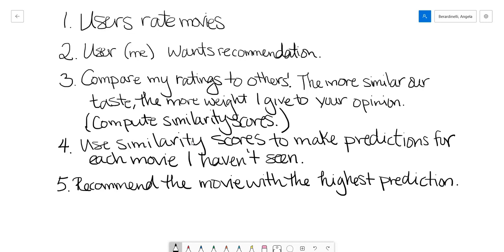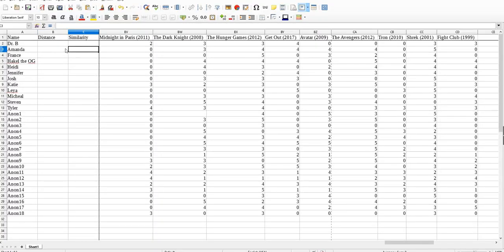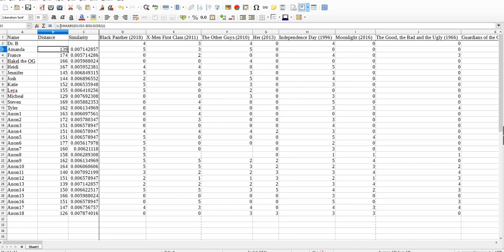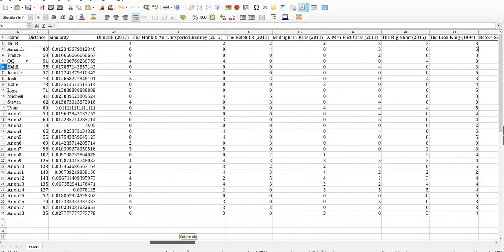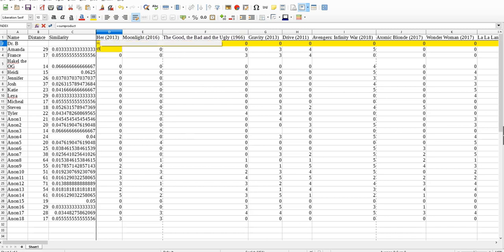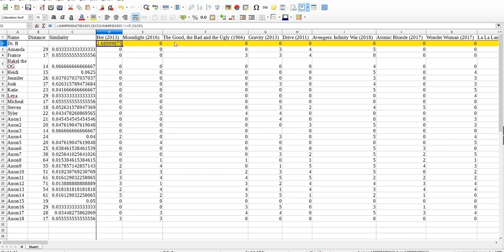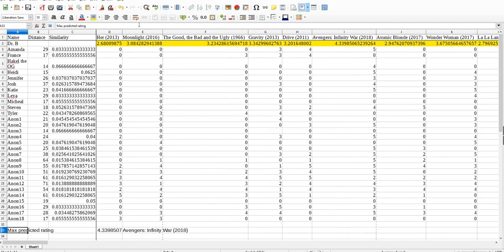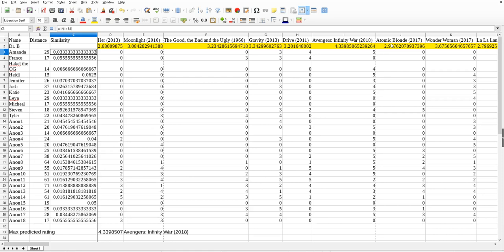Collaborative Filtering Example in Excel